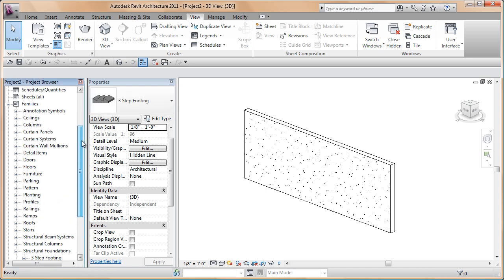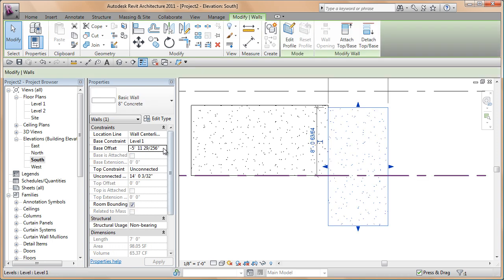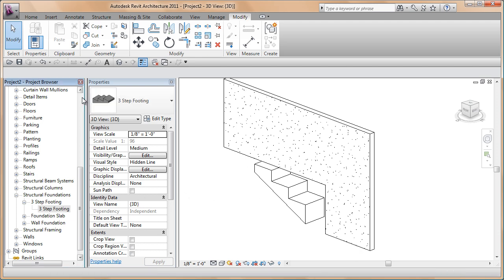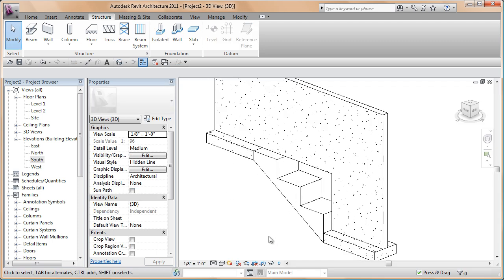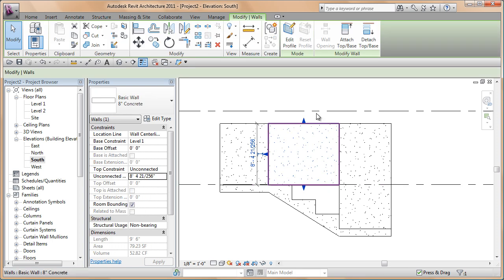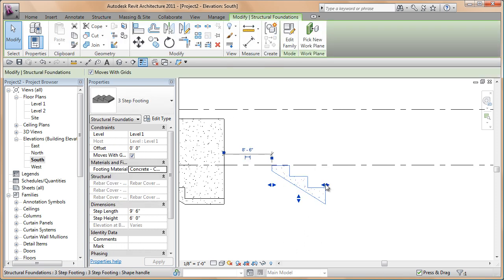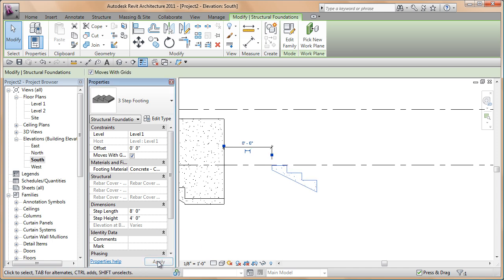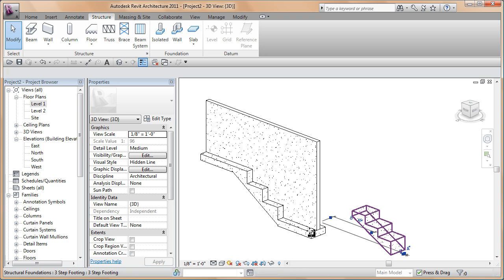REVIT 01 Stepped Footing Family - CADclip